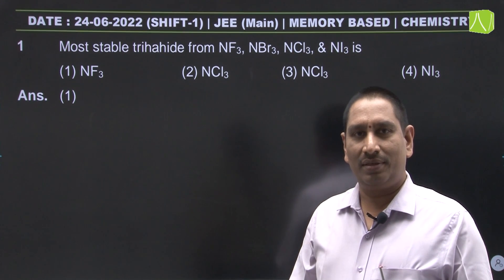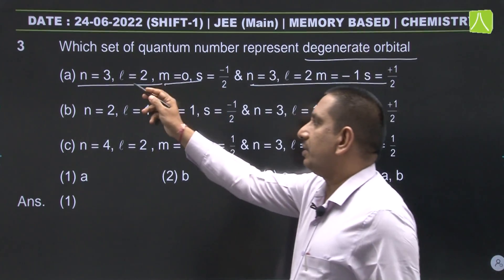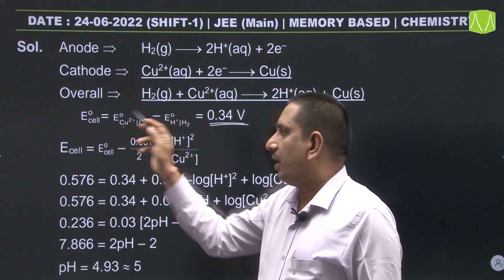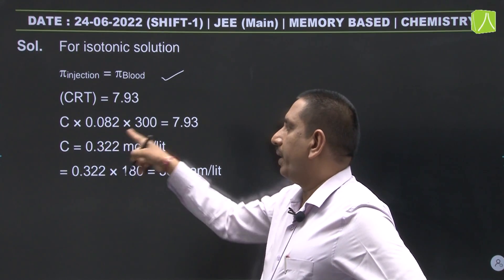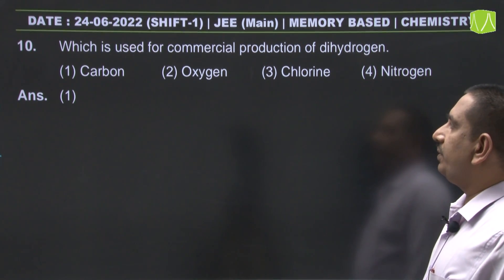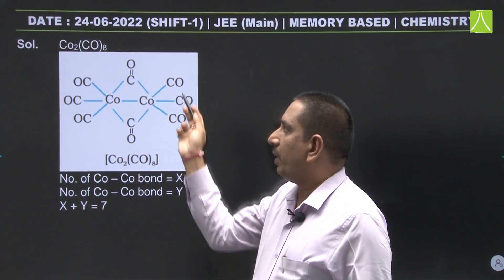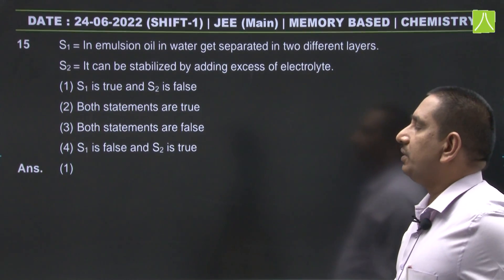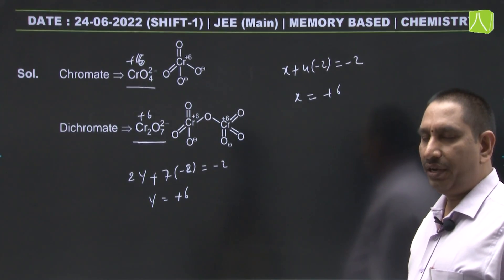Chemistry Video Solutions (Q.01 to Q.15 & Q.18)- Resonance-JEE Main 2022 (Session 1) 24 June Morning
🔹 JEE Main Session 1 Exam (2022) (Date: 24 June) (Q. 1 to Q.15 & Q.18) ‘Organic Chemistry Paper Questions & Solutions’ is now available for the students -  By Expert Faculty Members of Resonance Kota

- Morning Shift Question Paper (9:00 AM to 12:00 PM)
- Video Solutions for understanding the best approach to solve the questions
- Prepared by expert faculty members (under the guidance of Chemistry HOD) of Resonance Kota
- Memory Based Questions - Prepared with help of students who have appeared in the exam

✅Students of Class 12, Dropper, and Repeater who have appeared in JEE Main June/1st Attempt 2022 can download the complete JEE Main 2022 question paper with solutions in PDF at one place on resonance website –

About Resonance

🔸Resonance has been a pioneer institution for the preparation of leading competitive & entrance level examinations including JEE-Main & Advanced, NEET (UG), CA, CS, CLAT, NTSE, Boards, Olympiads & Job oriented exams etc.

🔸Resonance was founded on 11th April 2001 & till date, it has produced following remarkable results in various exams.

✅ Over 48,500 selections of students in IIT-JEE / JEE-Advanced
✅ Over 2,34,000 selections of students in AIEEE/JEE-Main
✅ Over 17,500 selections of students in NEET (UG)/AIPMT
✅ Over 2400 selections of students in NTSE
✅ 52 Medalists in International Olympiads